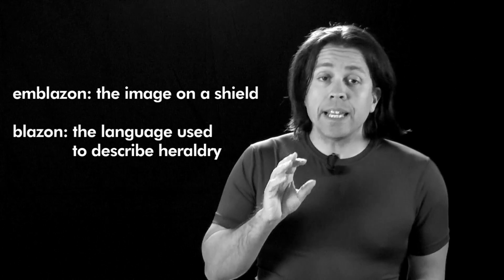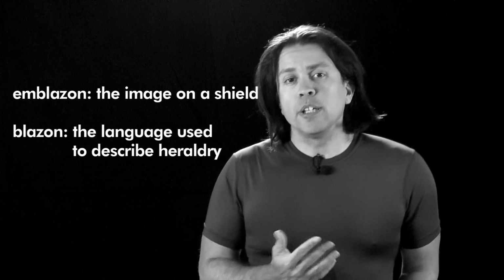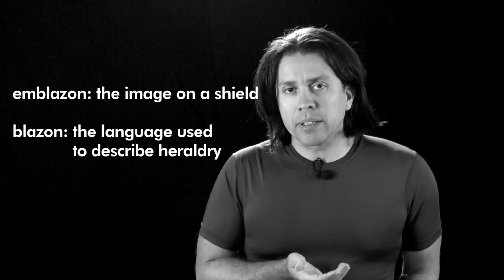Something you don't know about book covers...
One of the most valuable lessons I ever learned about design wasn't something I was taught in an art class. It was information I learned when I began to study medieval heraldry in the Society for Creative Anachronism. Learn why a book cover and a street sign and a cost of arms on a battlefield are all closely related things. Most important of all, if you're a self-published author, learn why you need to care about these design elements.

COLOPHON:
Final Cut Pro 7
Compressor
Azden WMS-PRO Wireless Microphone
Panasonic HDC-TM300K HD Camcorder
LimoStudio 2400 Watt Light Kit AGG897